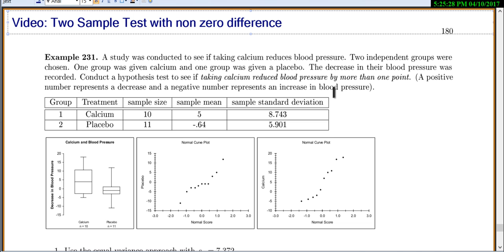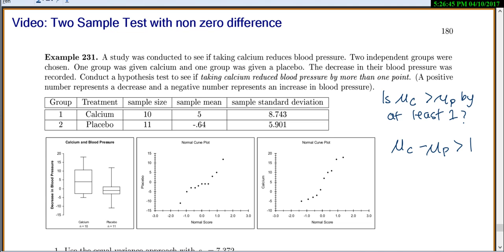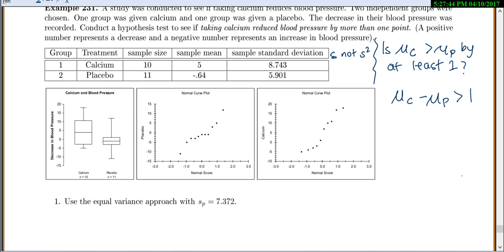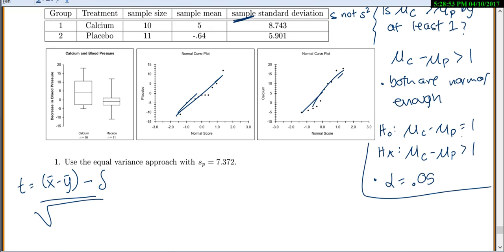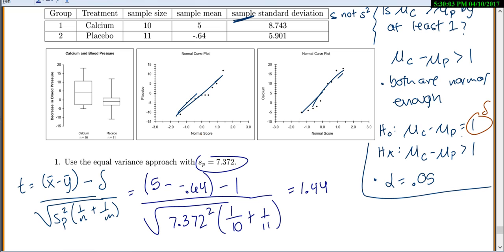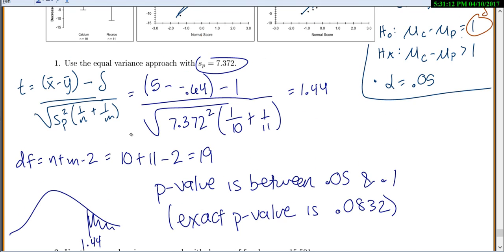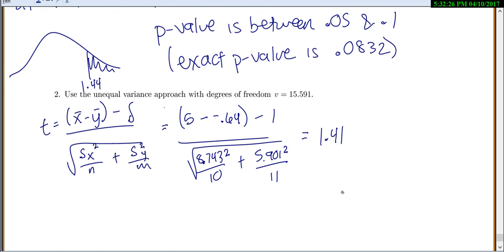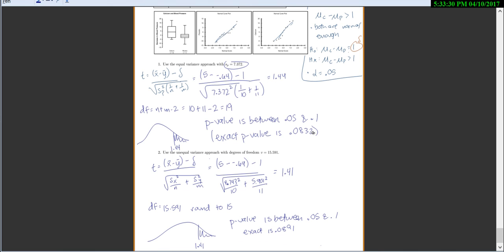Section 9.3 Two Sample Test with non zero difference and compare equal and non equal variance approa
Statistical Videos, two sample T test, non zero difference, compare equal and non equal variance approaches